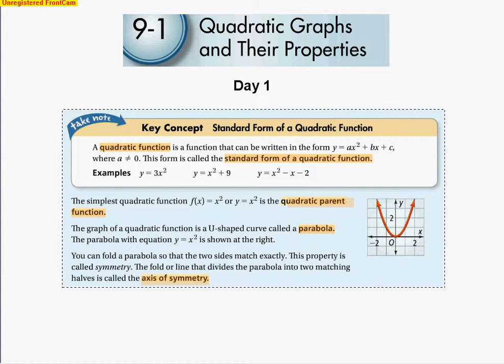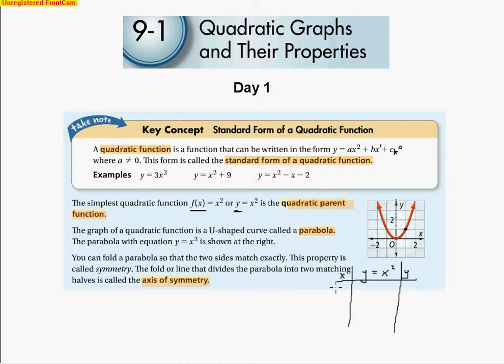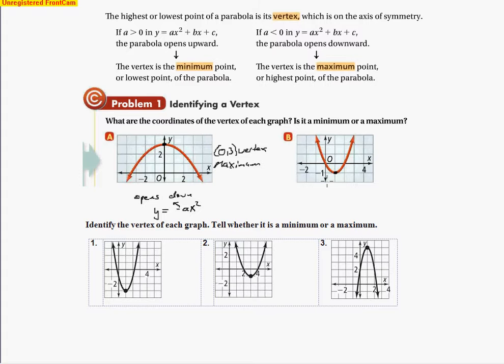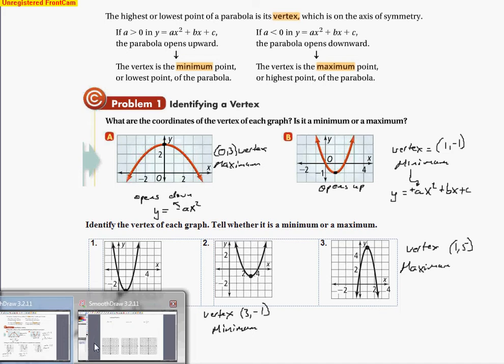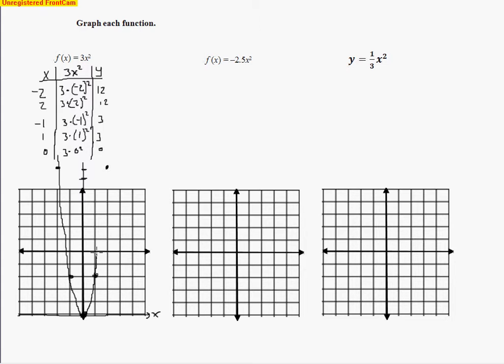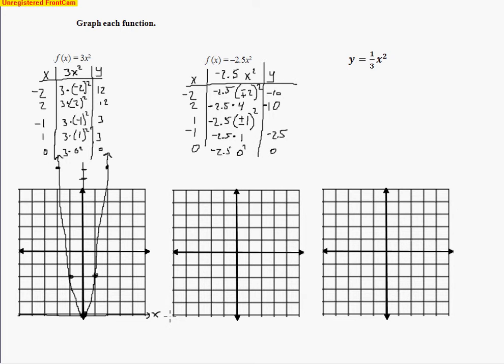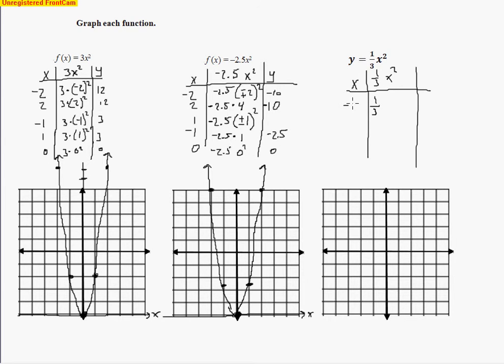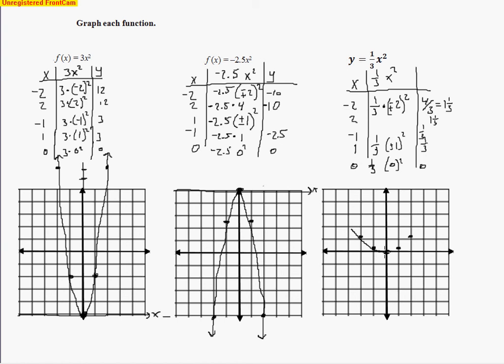9 1 Quadratic Graphs & Their Properties Day 1